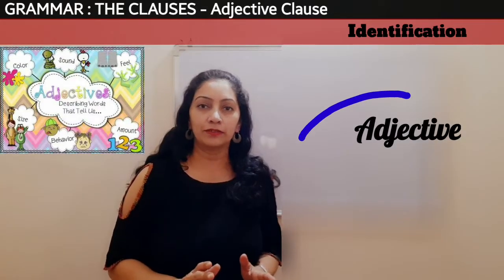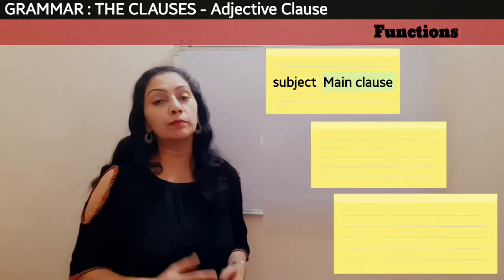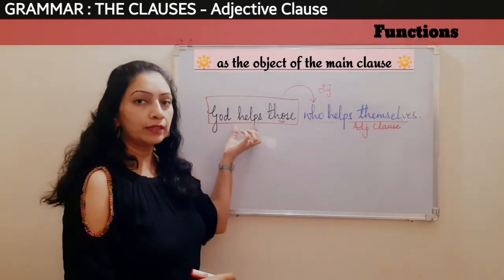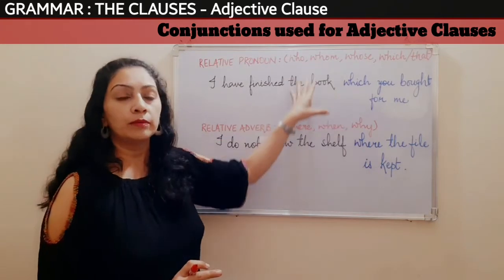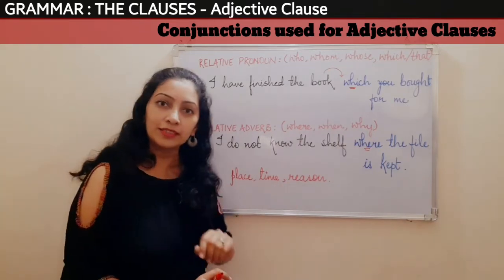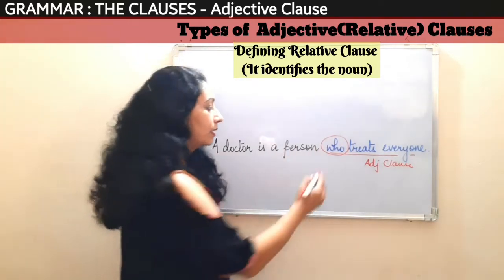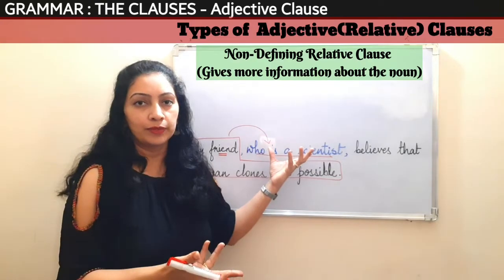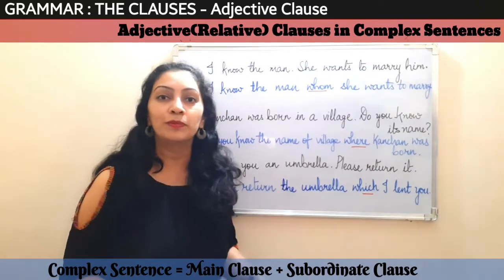GRAMMAR : THE CLAUSES - Adjective (Relative)Clauses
Identification, Functions,  Types and Usage in Complex Sentences explained with examples